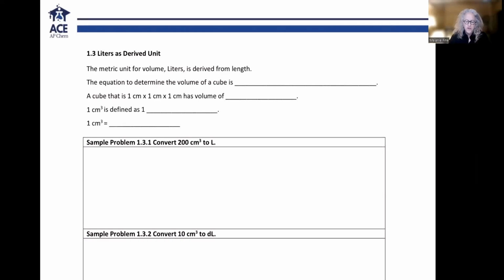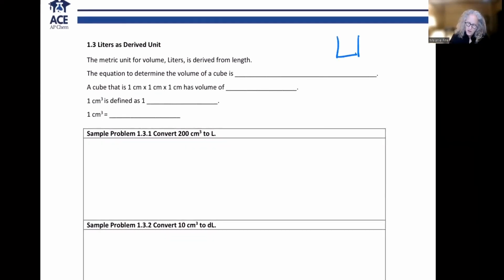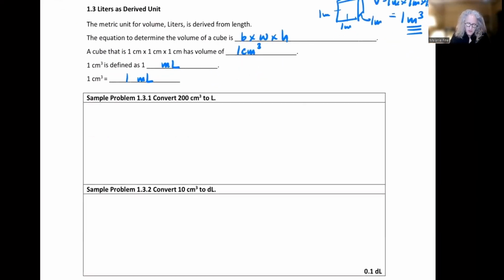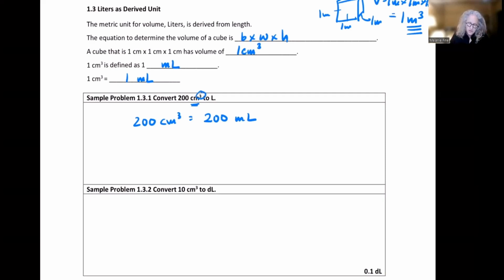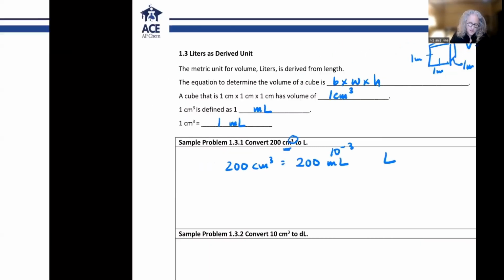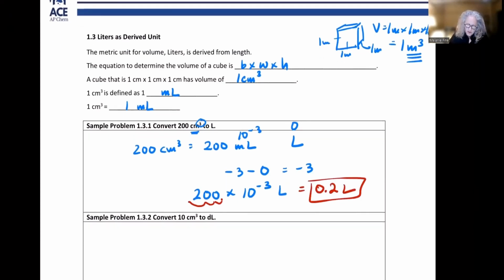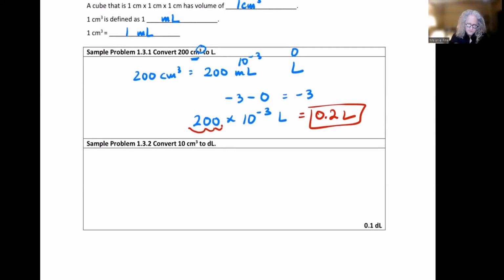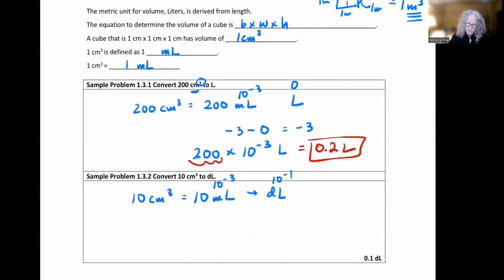Understanding Metric Derived Units: A Focus on Liters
Understanding Metric System Conversions: Volume and Units Explained

In this video, we delve into metric system conversions, focusing on derived units like liters. We'll cover how volume is based on length measurements using cubes as examples. You'll learn to convert units such as centimeters cubed to liters and milliliters to deciliters with step-by-step explanations. Practice problems and a worksheet with answers are provided for further study.

00:00 Introduction to Metric System Conversions

00:16 Understanding Volume and Derived Units

01:16 Sample Problem: Converting Cubic Centimeters to Liters

02:52 Practice Problem: Converting Cubic Centimeters to Deciliters

04:03 Additional Resources and Conclusion

Accelerate to the top of your class with the Chemistry Maven